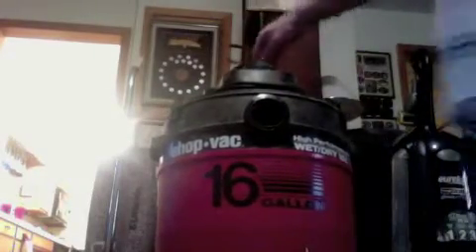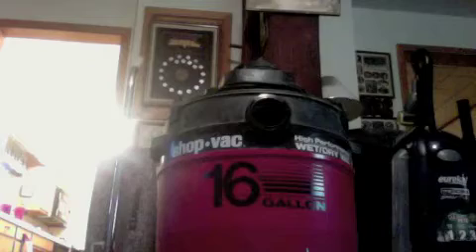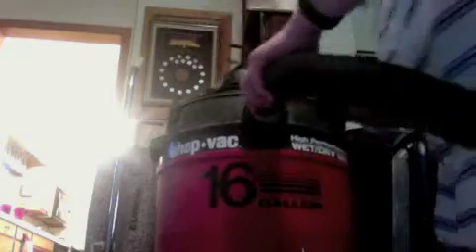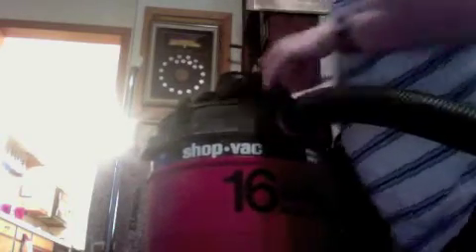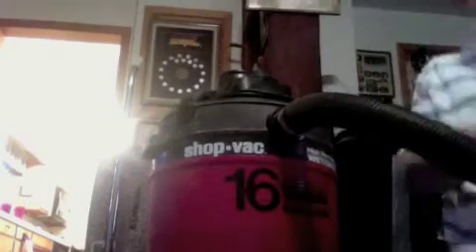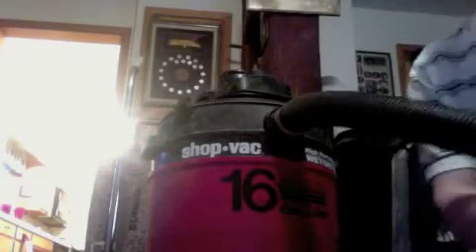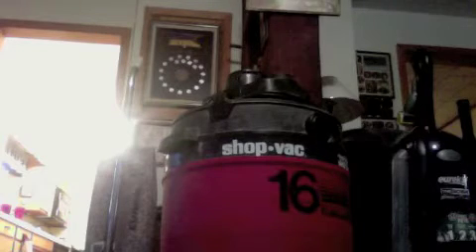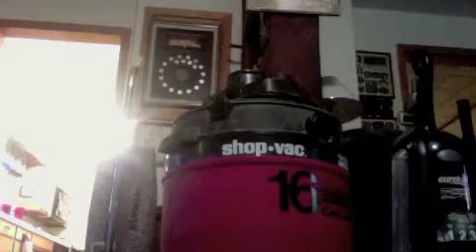my shop vac hose and it's warm out :)